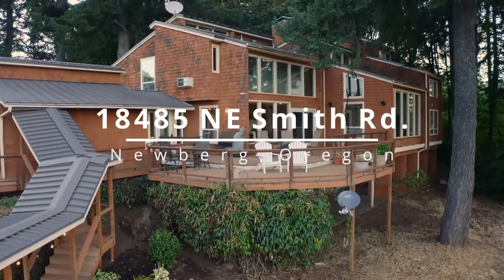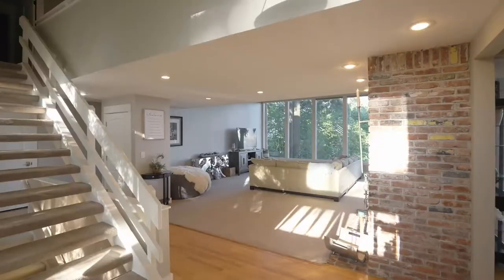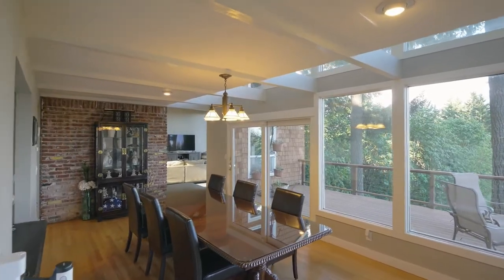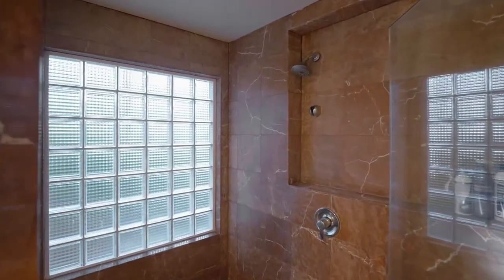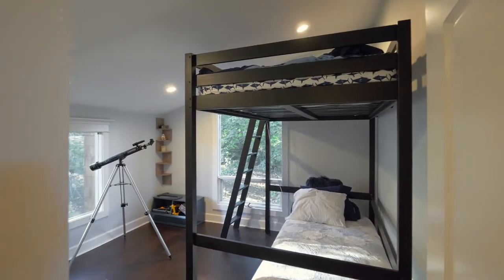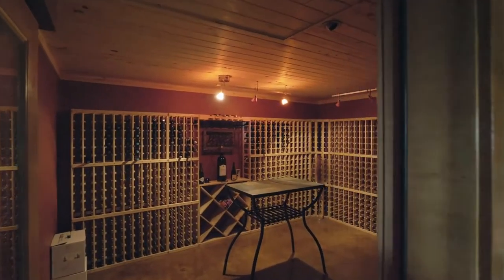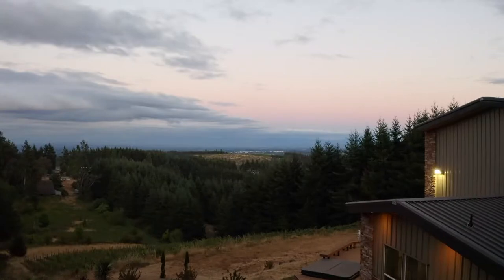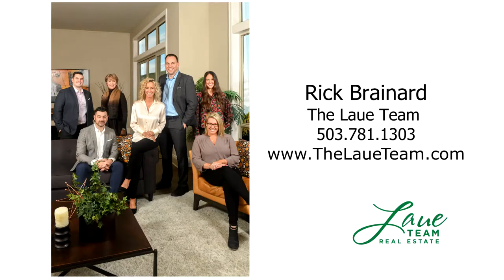Exceptional Retreat Style Home in Newberg ~ Video of 18485 NE Smith Rd. ~ Parrett Mountain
Parrett Mountain Retreat with Full Size Recreational Gym Multi-Use Building! Contact Rick Brainard with Hasson Company Realtors.